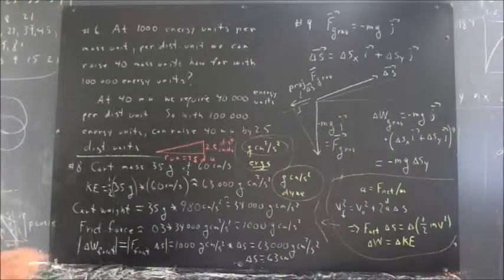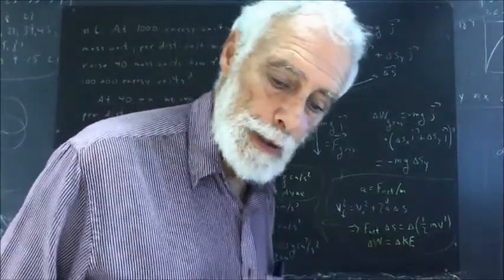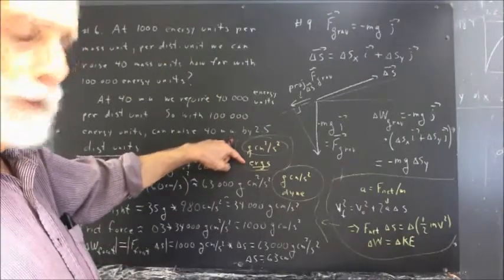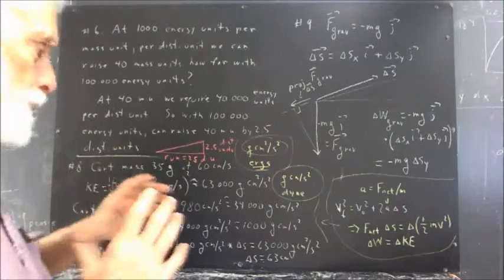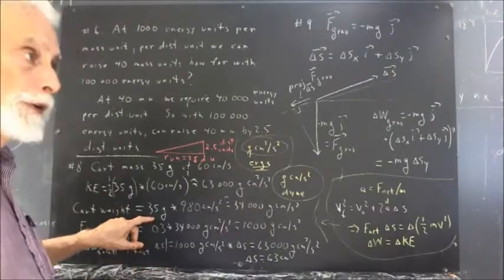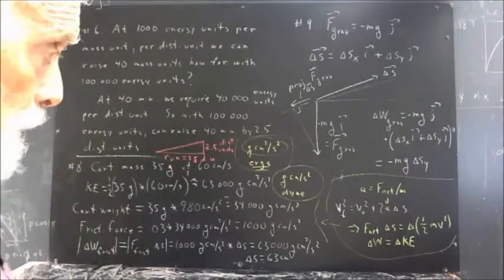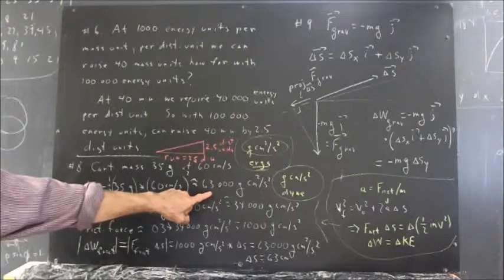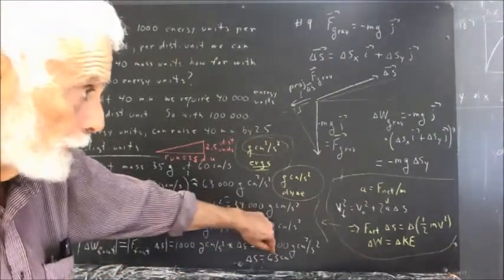231 15 040 energy calculation in cgs system think about recent lab with cars and magnets